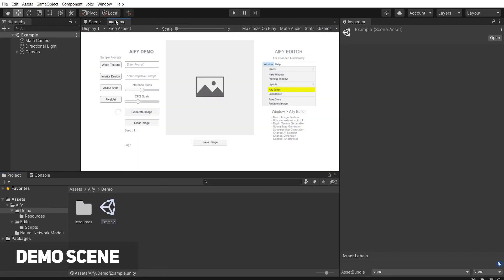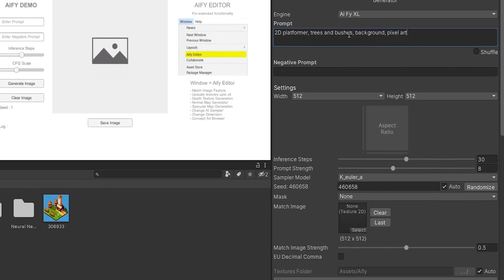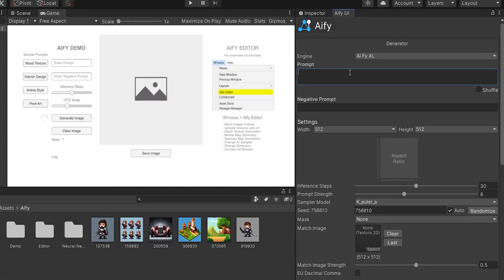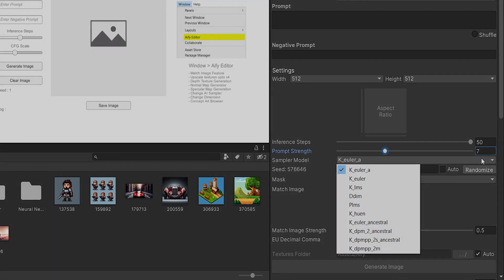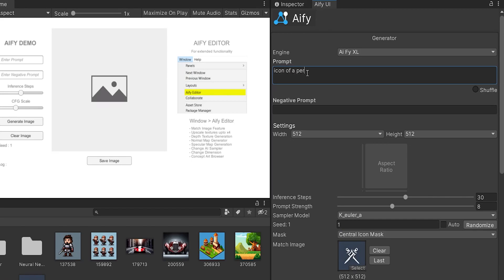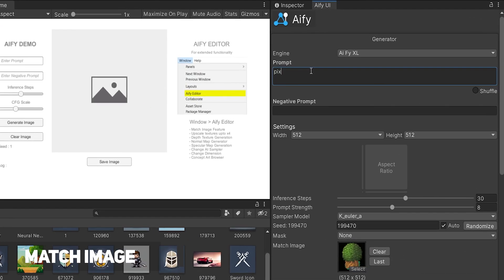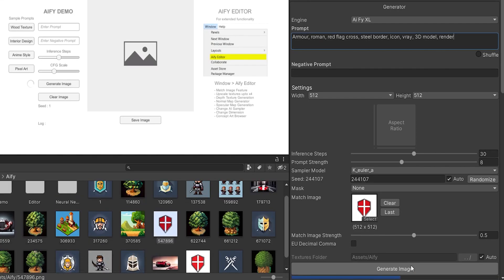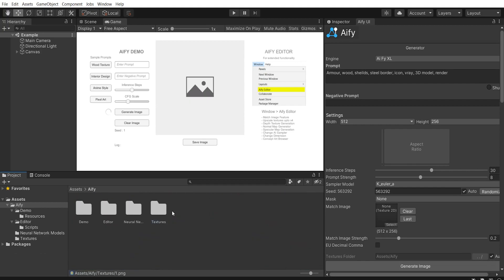Ai.Fy - Image Generator Walkthrough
A walkthrough of the Image Generator in Ai.Fy - Text To Image